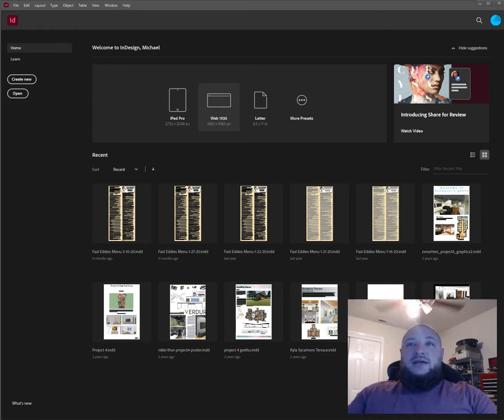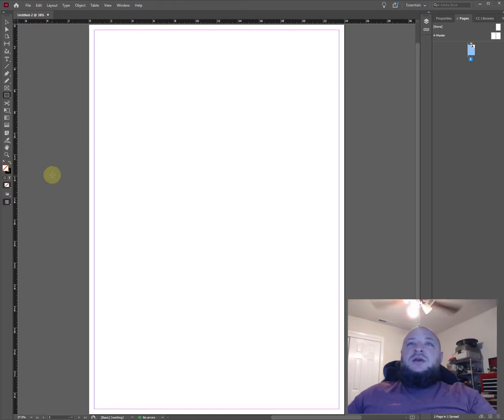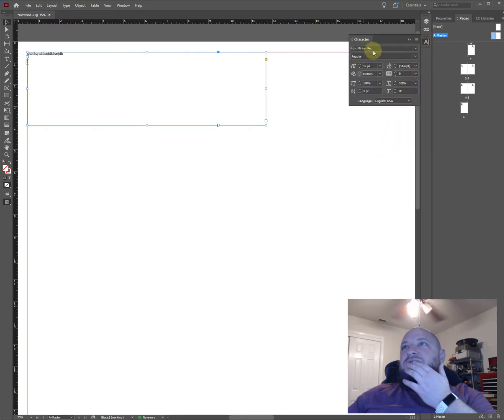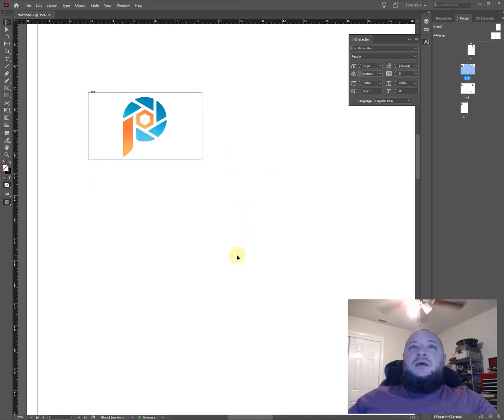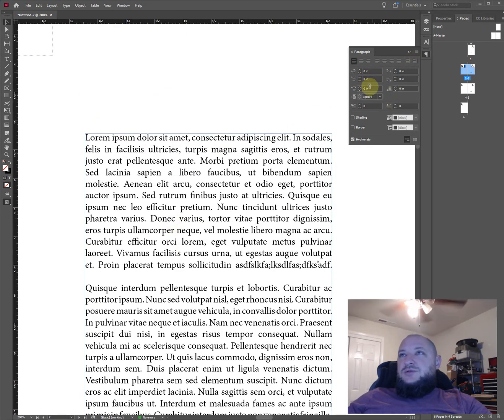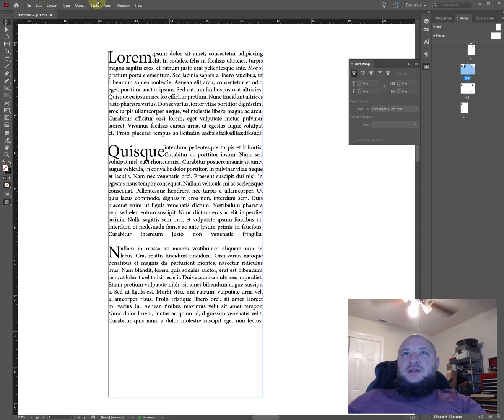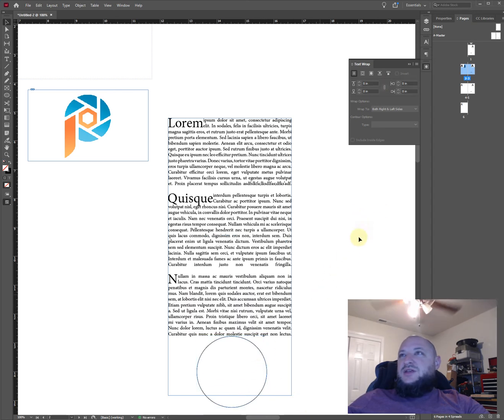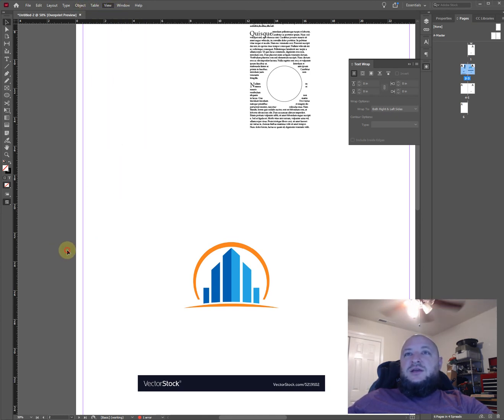Lecture 3-1, InDesign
Quickly covering basics on InDesign for reference later.